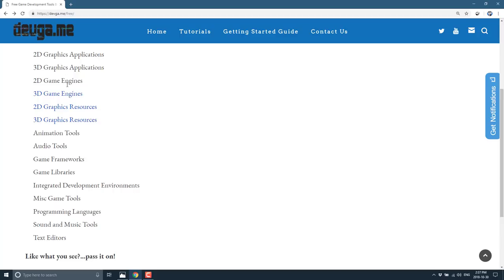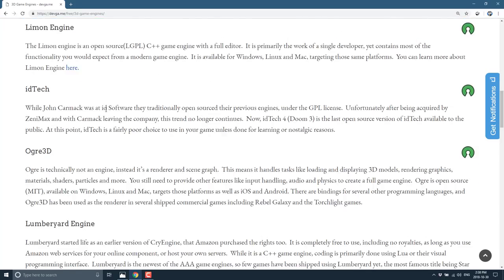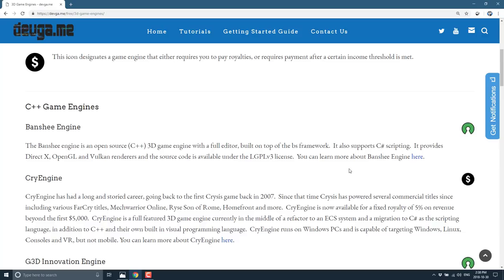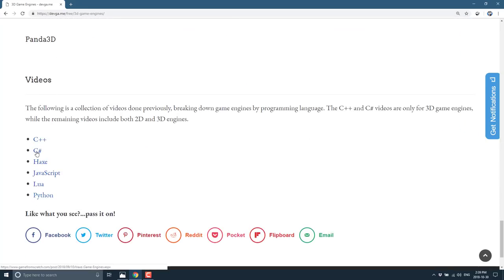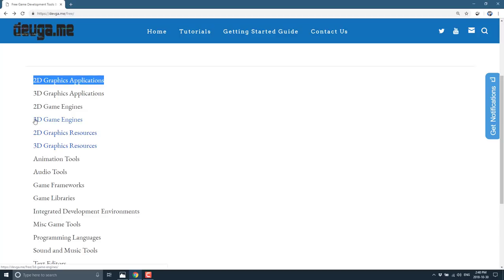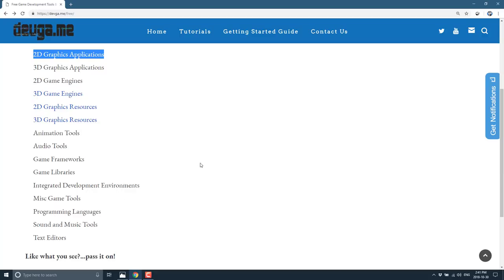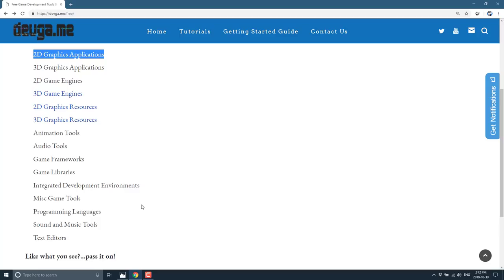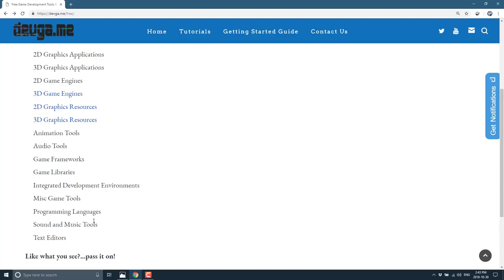Free Game Development Series Introduction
This is a new series here on YouTube It is a gigantic collection of free game development resources, broken down into categories.  From art and music applications, to game resources, programming languages and game engines, if it's free and for game development, we will probably cover it.